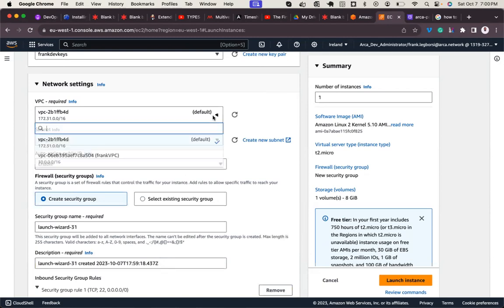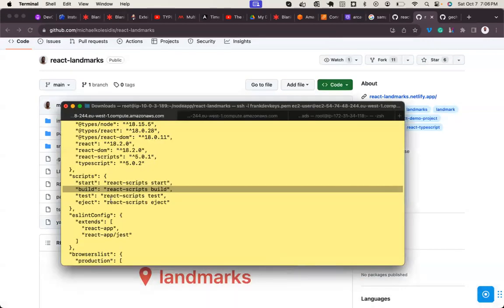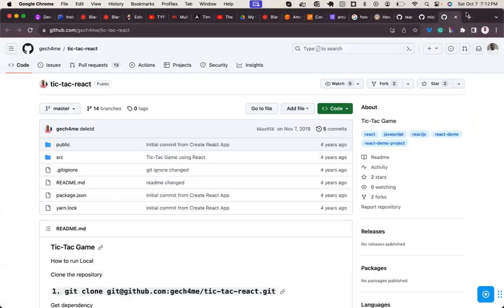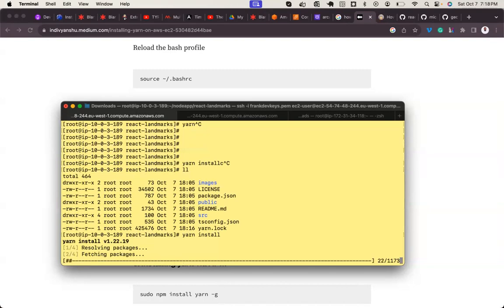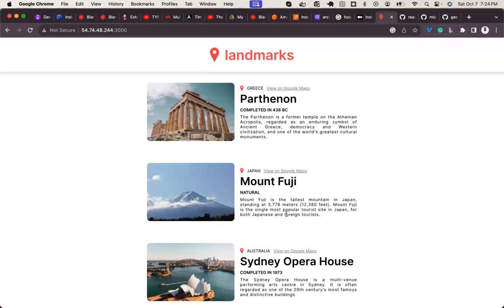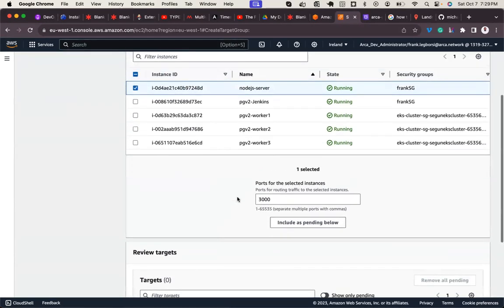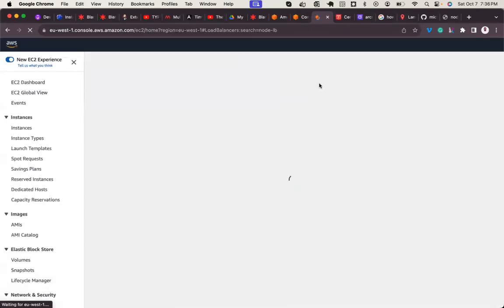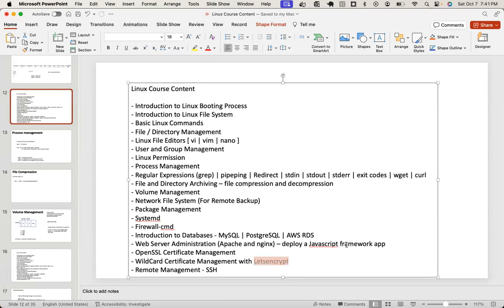Setting up a Nodejs app on EC2 | DevOps Training